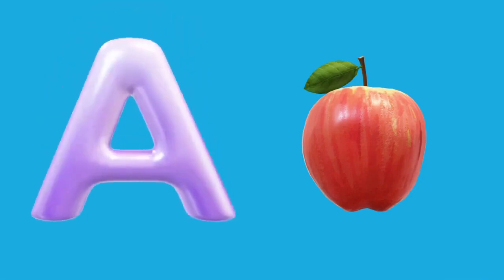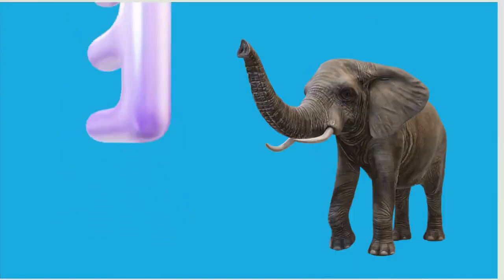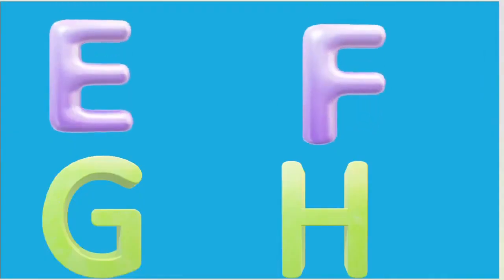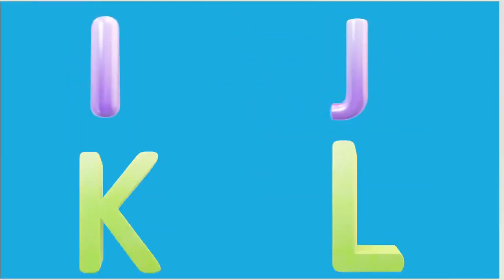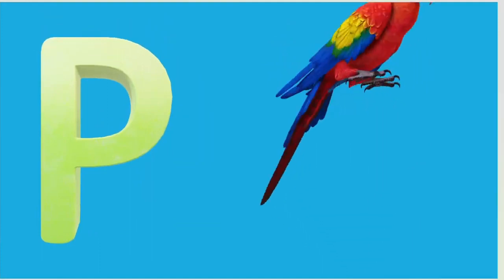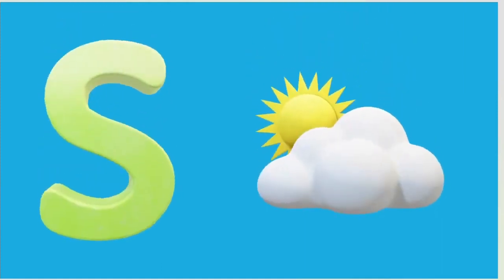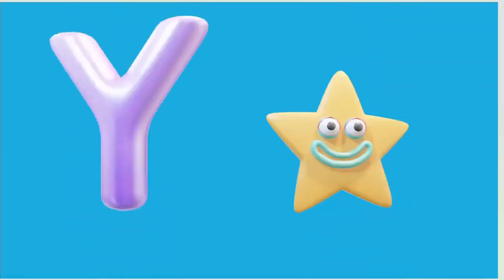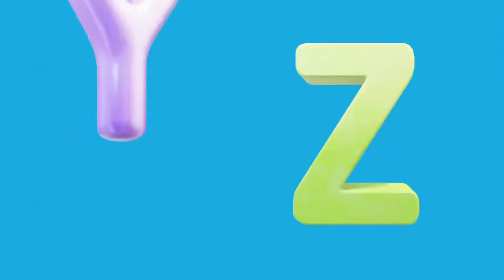ABC Song - Alphabet Song For kids | Smart Learning With Fun For Kids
KIDS LEARNING VIDEOS | VOCABULARY COMPILATION BY The smart kids tv | Smart Learning For Kids#fivelittlebabiesjumpingonthebedThe Smart Kids tv Is a Fun Learning Destination With Colourful Animations specially Designed For Kids.

ABC Song Are You Sleeping Brother John | Kids Songs | kidssongs areyousleepingbrotherjohnFive Little Monkeys Jumping On the Bed | the Smart kids tv fivelittlebabiesjumpingonthebedThe Smart Kids tv Is a Fun Learning Destination With Colourful Animations specially Designed For Kids.

ABC Song The Smart Kids tv Is a Fun Learning Destination With Colorful Animations specially Designed For Kids.

Animals Names With Their Sounds - Smart Learning With Fun For Kids | Smart Kids Tv.

Animals Sound
Animals Name
Animals Voice
Animals song